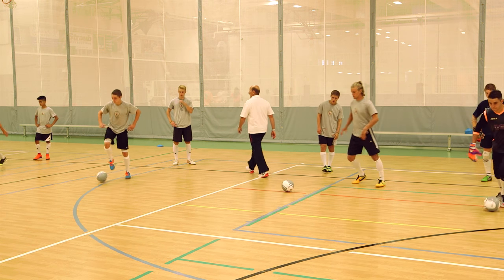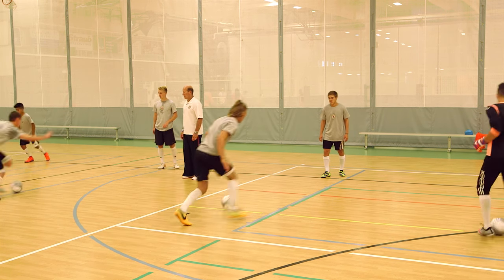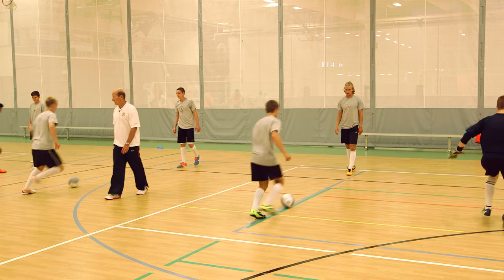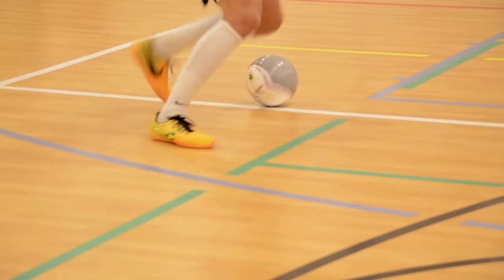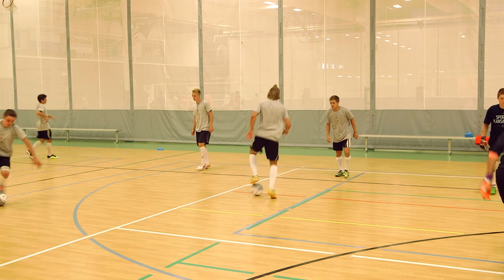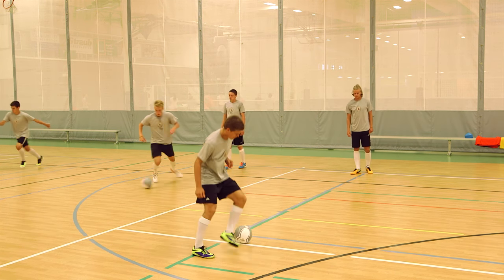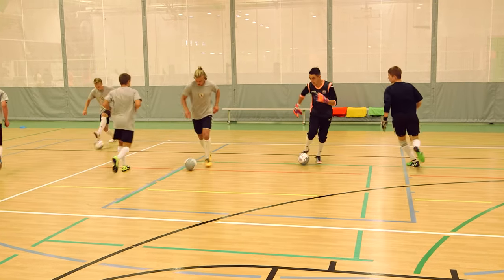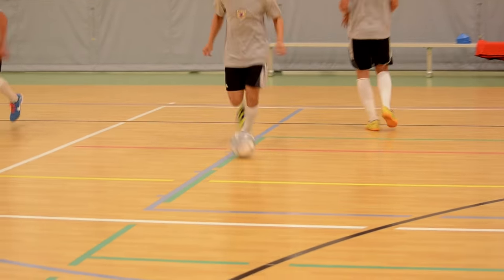Futsal Training Drill: Receiving Turning and Facing Level 1 (Beginner)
United States Youth Futsal and Senda Athletics have partnered to introduce the “Futsal Training Series to Elevate your Game” videos. Follow Keith Tozer, the head coach of U.S. Futsal Men’s National Team, as he leads you through different levels of futsal drills.
T